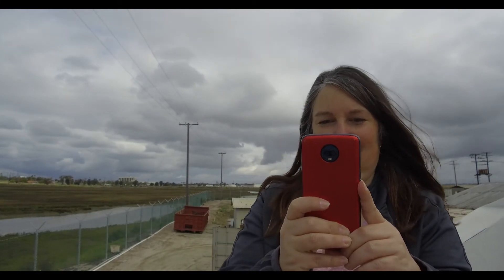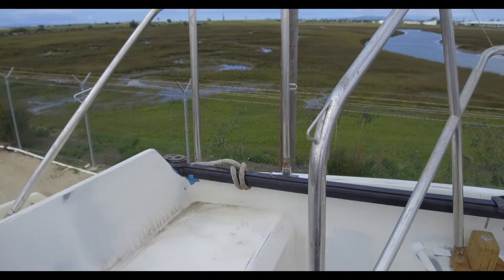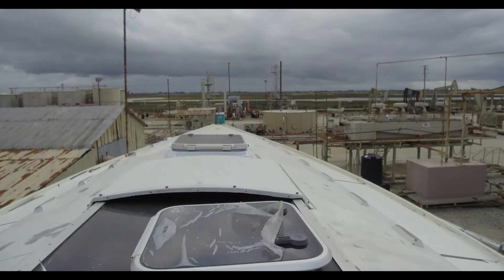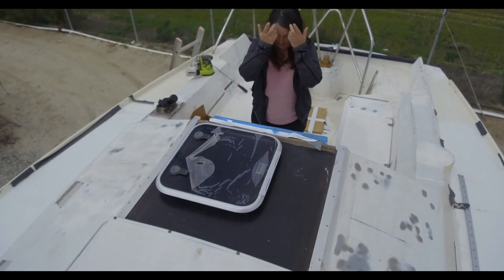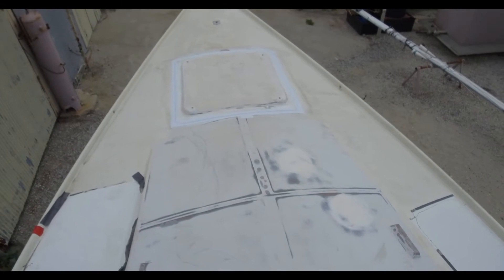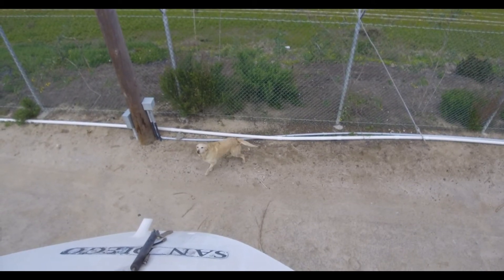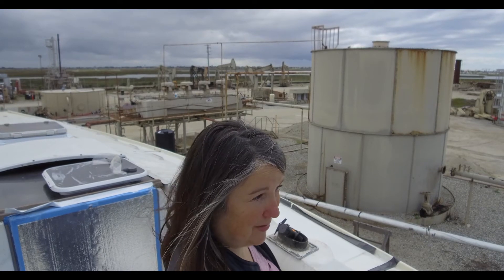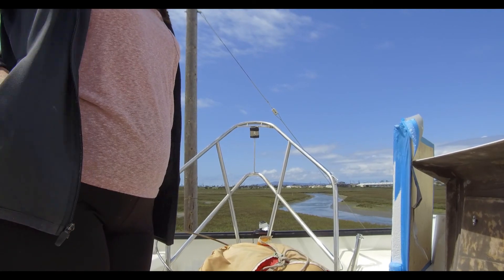Our Journey with Grace Episode 2! It's a slow start..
Well we got a few parts.  They didn't go as planned.  More measuring, thinking, planning, comparing.   Not too long before cutting, painting, installing and then splash.  We hope.